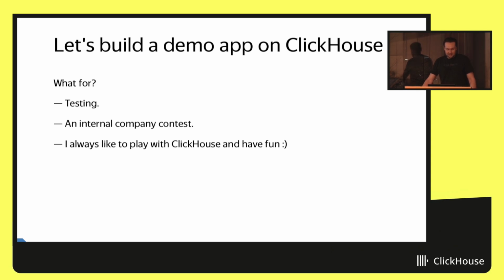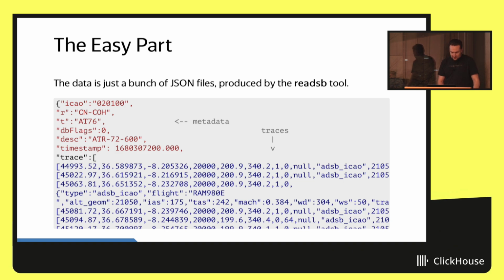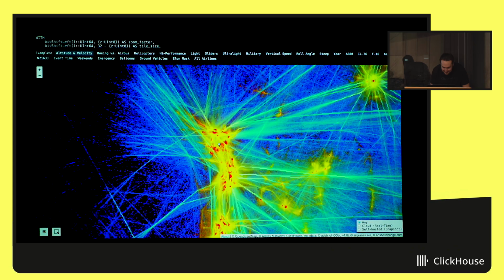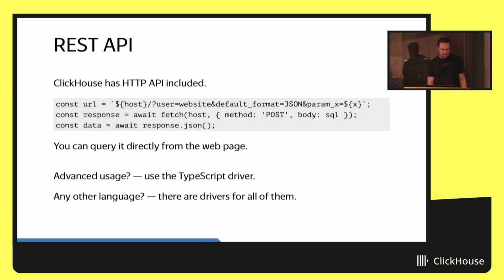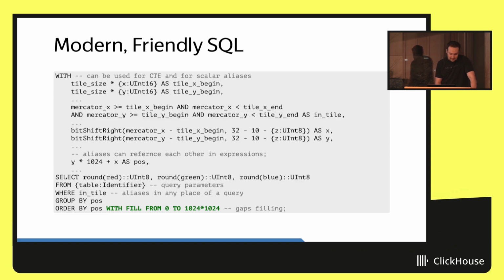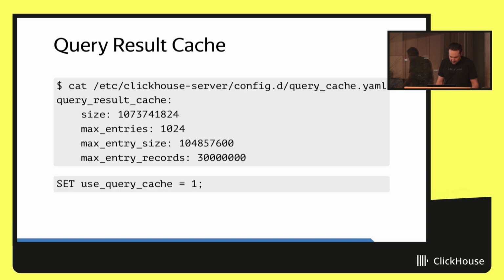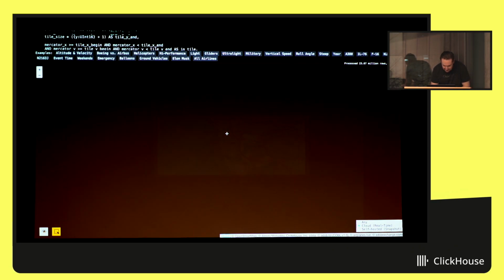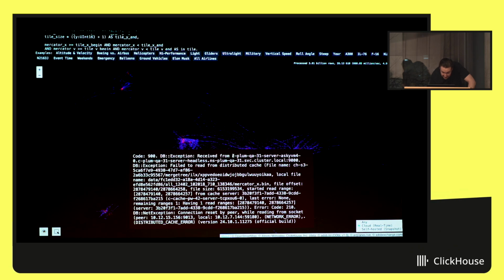Alexey Milovidov @ Seattle March 2025 Meetup: Building Analytics Applications with ClickHouse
This presentation is from Alexey Milovidov

Come join us at one of our amazing meetup groups, this presentation is from our Seattle meetup